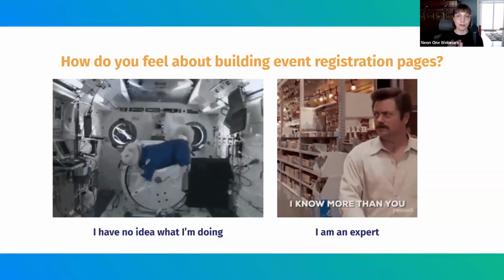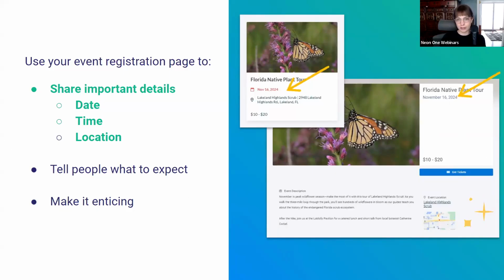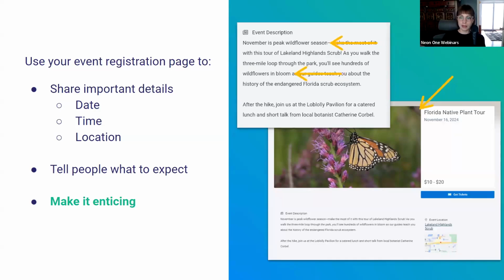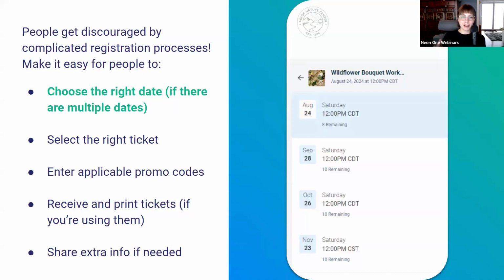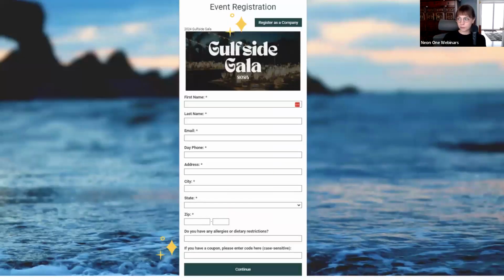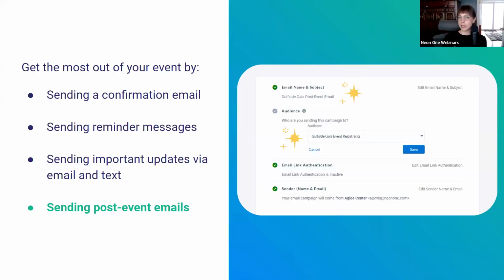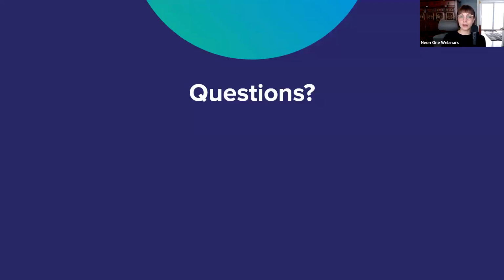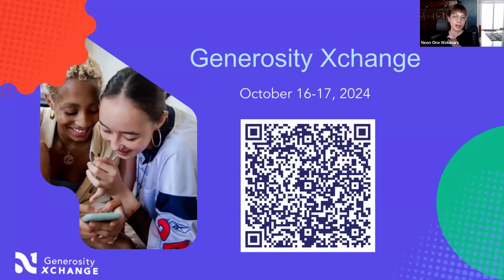Event Registration Pages: Nonprofit Tech Circle with Abby Jarvis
Each month, Neon One’s Head of Content, Abby Jarvis, invites you to join the Tech Circle for 30 minutes of sharply focused learnings to help you better grow your community of generosity. Watch this replay to hear this month’s lessons and ideas — but better yet, join the LIVE chat each month to be part of the discussion and have your questions answered live! Sign up for the next Neon One Tech Circle — and all of our upcoming webinars — right now